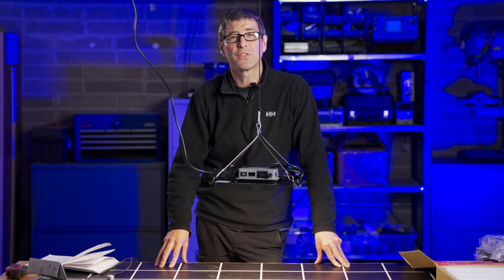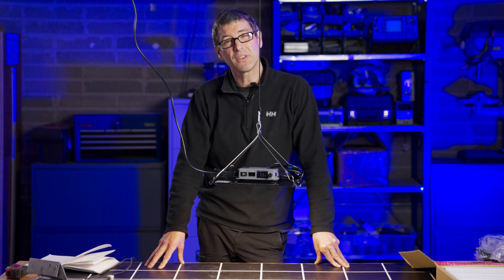Atreum Lighting HYDRA 1000 PRO | LED grow light PAR test and review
CORRECTION: Atreum Lighting have informed me they have a very thin coating over the LEDs for protection. Apologies for my error in the video.Take care, Shane

The new HYDRA 1000 PRO by Atreum Lighting is a good quality and good value light suitable for a 2 x 2 or 60cm x 60cm grow space. It is a 'quantum board' style light, LEDs mounted on a square aluminium plate, but with the LEDs cleverly distributed towards the edges so that there is more even light spread than the competition.
The Hydra PRO includes a high quality Meanwell driver and clever (linkable) dimmer control mounted on the back of the light.

It is compared and comes out as one of the best small LED grow lights in our detailed review of the best 17 small LED grow lights on the market video,